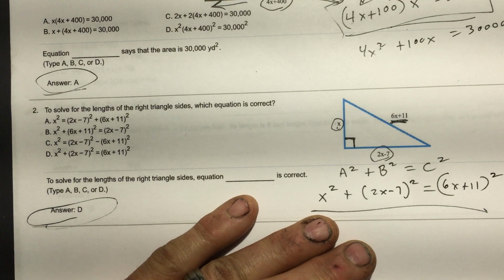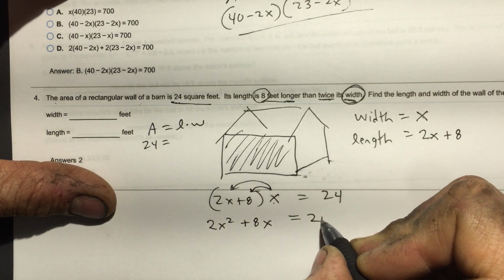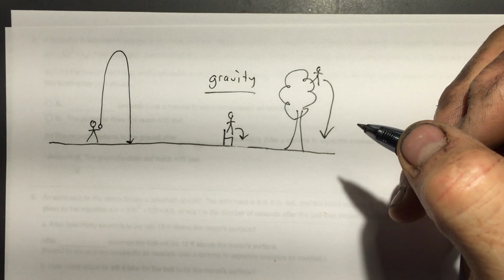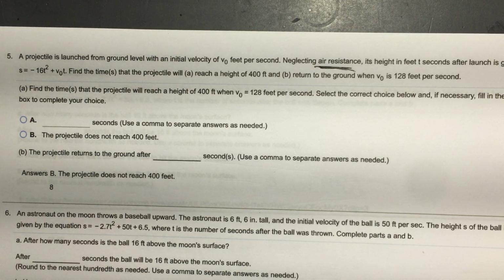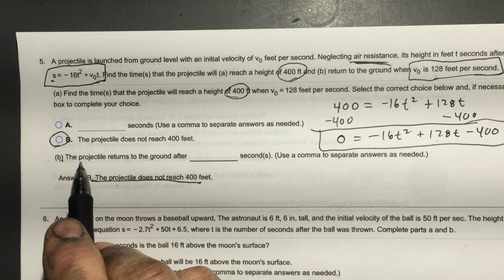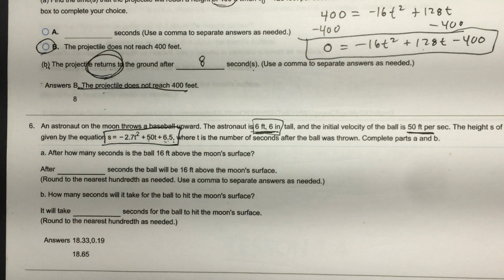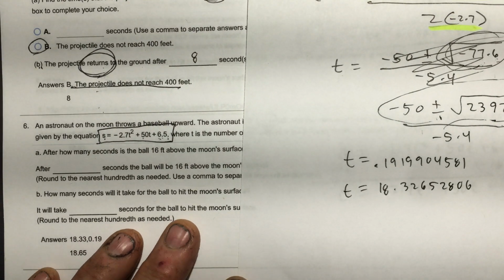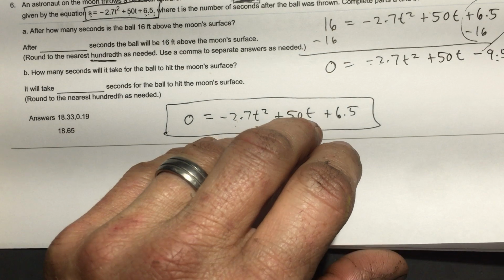COLLEGE ALGEBRA: QUADRATIC EQUATIONS APPLICATIONS (LESSON 1.5)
Coooool math!